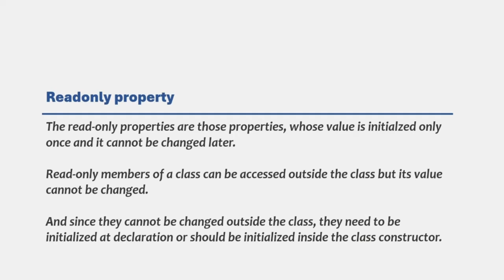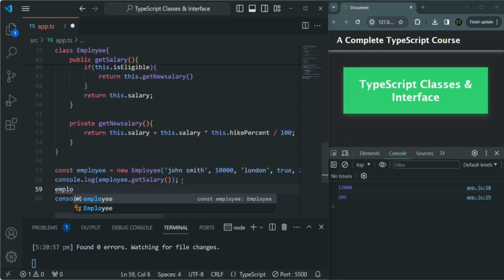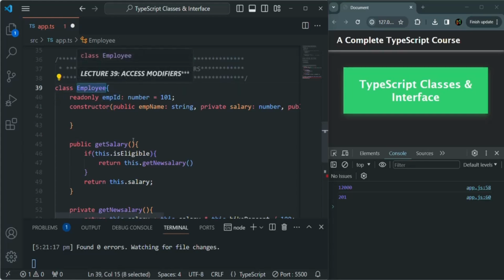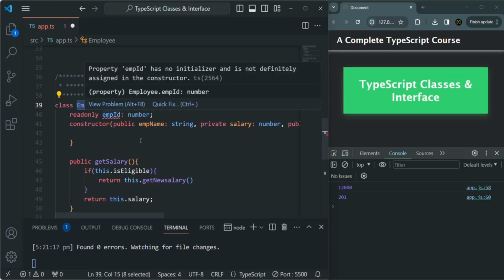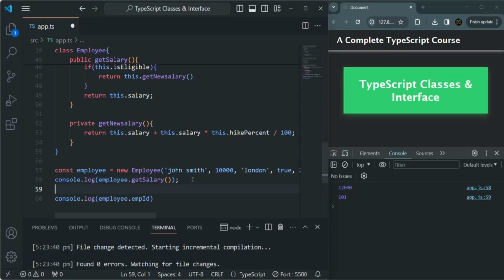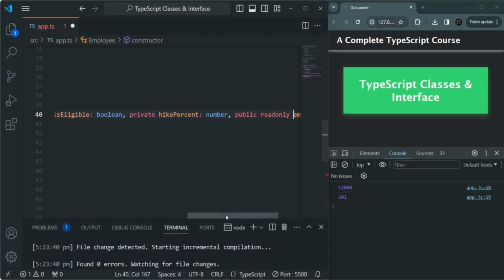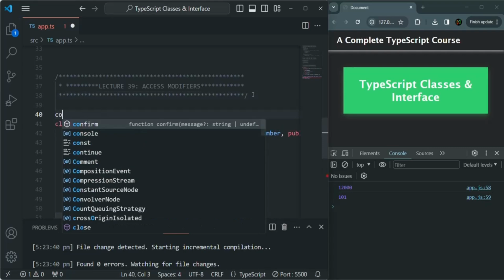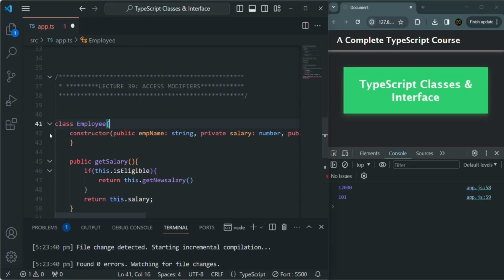#41 Readonly Property | TypeScript Classes & Interface | A Complete TypeScript Course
Learn about: 💥💥💥💥💥💥💥💥💥💥💥💥💥💥💥💥💥💥💥💥💥